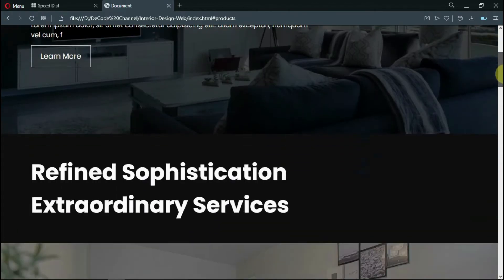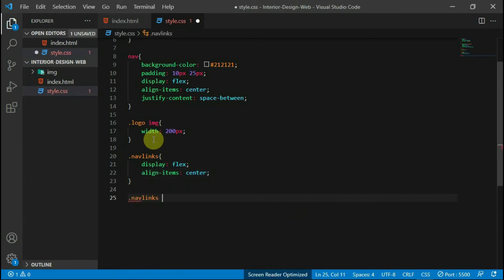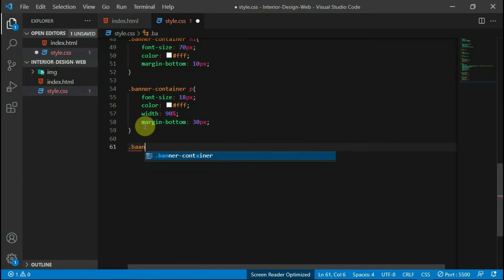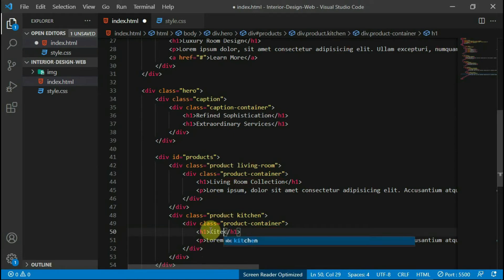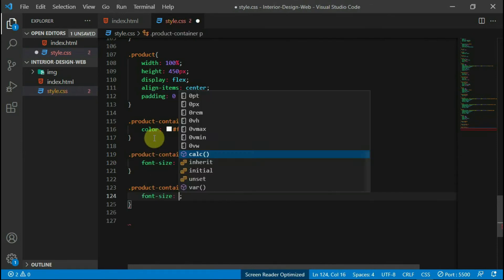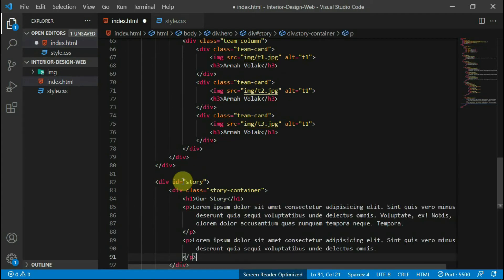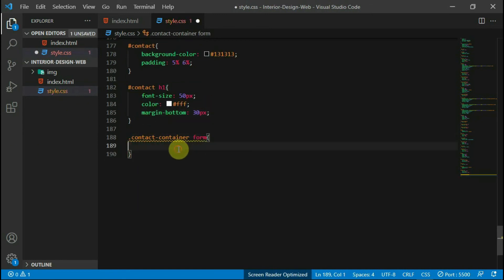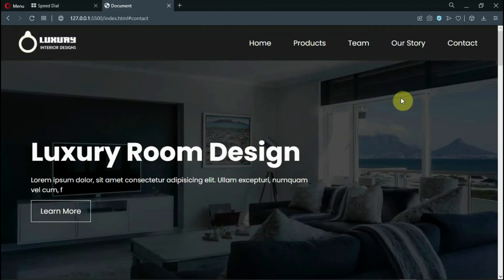How to make a Responsive Interior Room Design Website | Html Css and Js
Credits